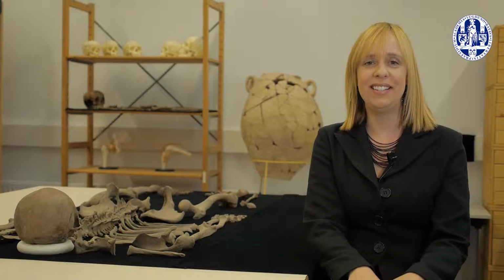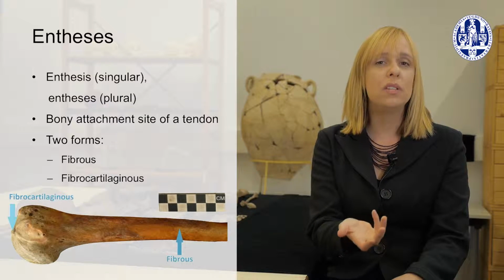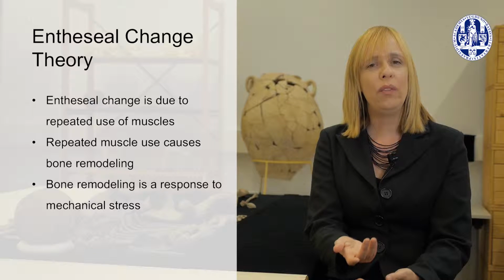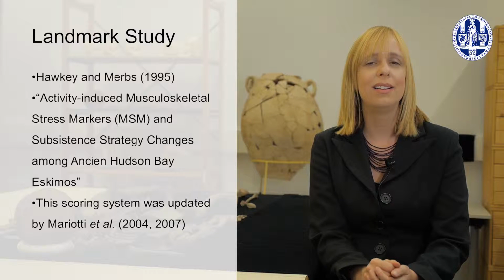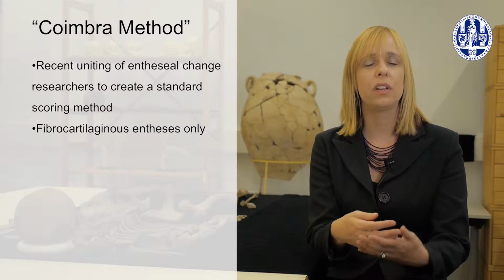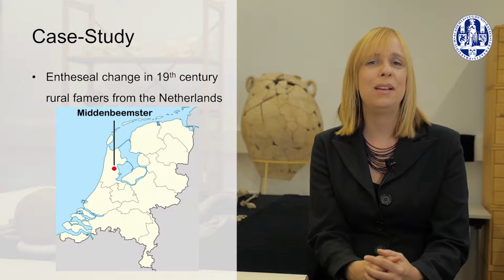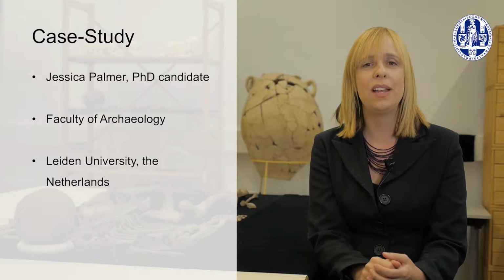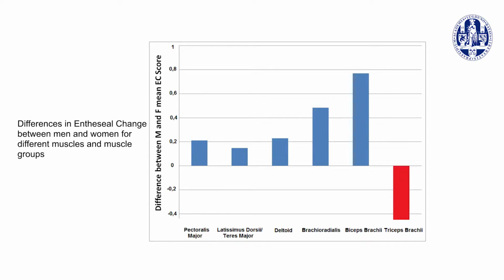4.3 Activity: Entheseal Changes